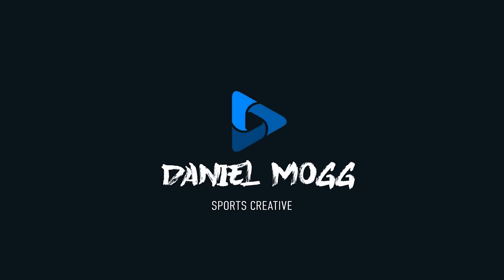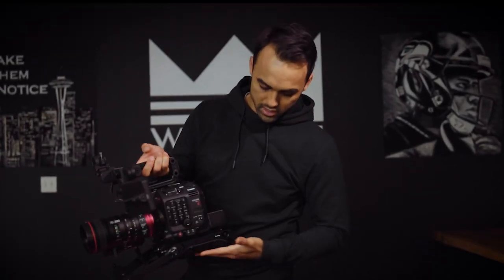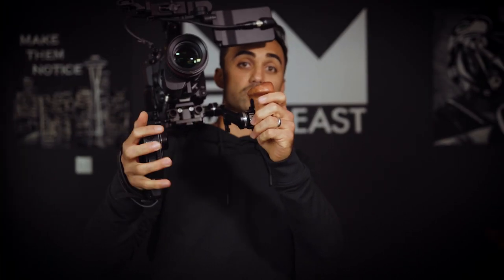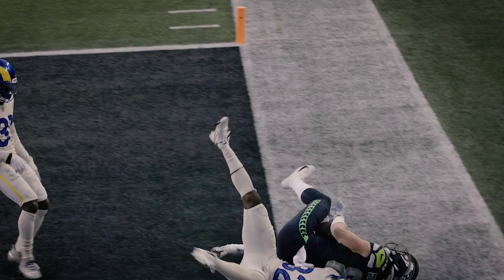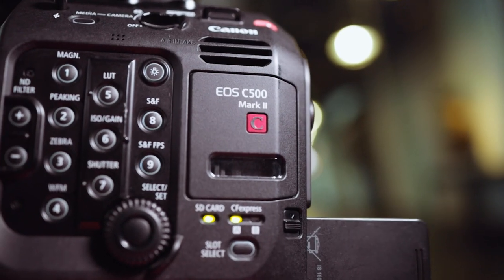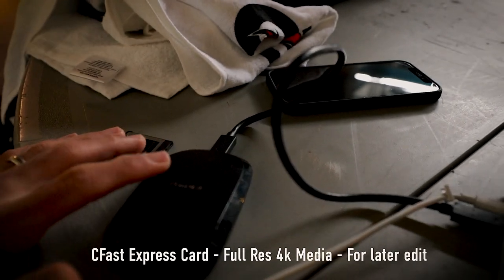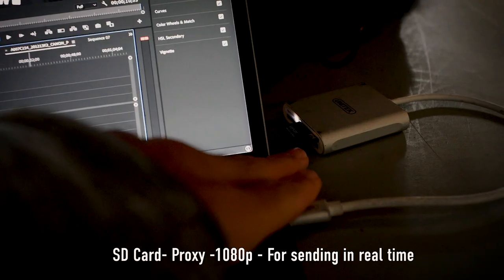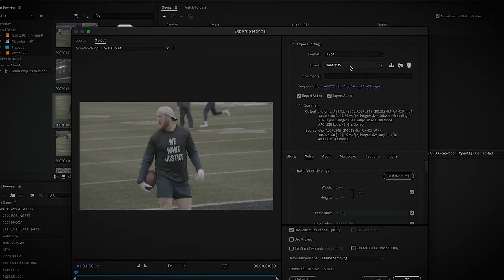My Shoulder Rig Setup for Sports Video | Canon C500 Mark II Setup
My Shoulder Rig Setup for Sports Video. Trying to find a shoulder rig setup to film football or any sport really can be a challenge. Here's my shoulder rig setup I used during the 2020 Football season and will be using going forward. Check out the links my setup below! Let me know if you have any questions in the comments.

Shoulder Rig Plate
Long Arm Handles
Left Handle
70-200 Cinema Lens w/ Grip

MY GEAR
Canon EOS M6 Mark ii (Vlogging)
Black Magic Pocket 6K Pro (Production)
Black Magic Pocket 4K (Production)
Rode Wireless Go II
Rode Smart Lav Mic
Smart Lav Adapter (To plug into camera)
Elgato Key Light
Elgato Key Light Air